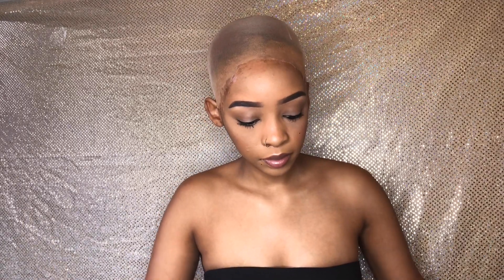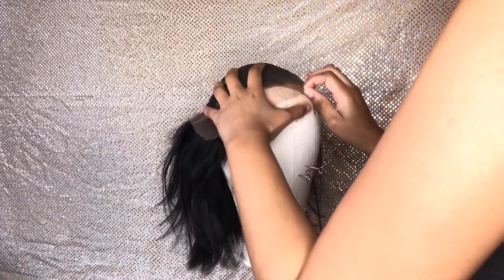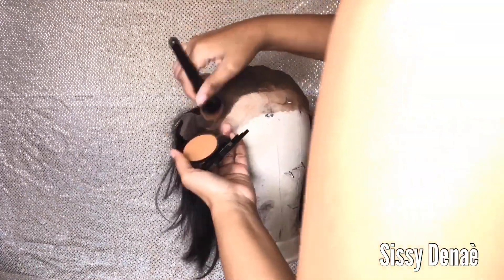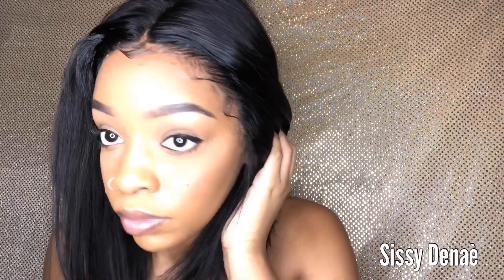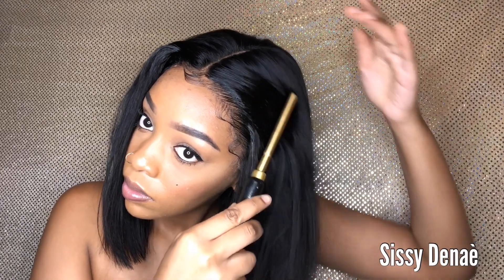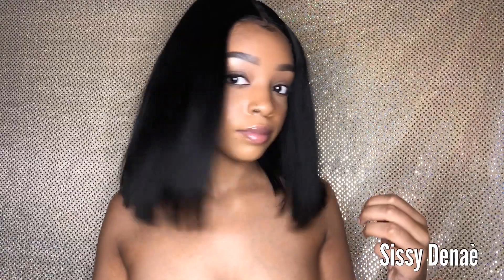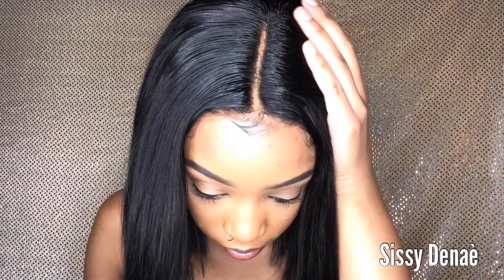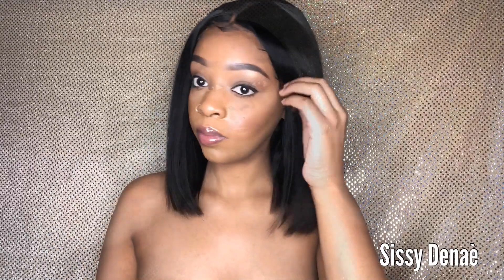The Perfect Bob Wig 😍 13x6 Lace Frontal | Nadula Hair | Amazon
HAIR DETAILS
●▬▬▬▬▬▬▬▬▬ ◆Amazon  Nadula Hair ◆▬▬▬▬▬▬▬▬●

►Hair rocks in this video

Hair Color - Natural Black Color (can be dyed always)
Hair Length - 12 inch (10-24 inch available)
Hair Texture - Straight Bob
Hair Density - 150%
Lace Size - 13*6 inch
Lace Color - Middum Brown
Cap Size - Average Cap (Cap can be Available with Adjustable Strap)
Long Straight Hair wig (Limited purchase of 1 pieces)

987 SOLD body wave hair bundles & closure

90% Girls choose this straight hair bundles & closure

More hot sale wigs